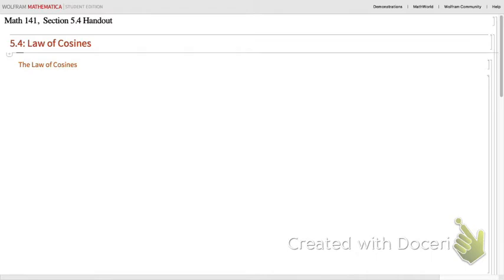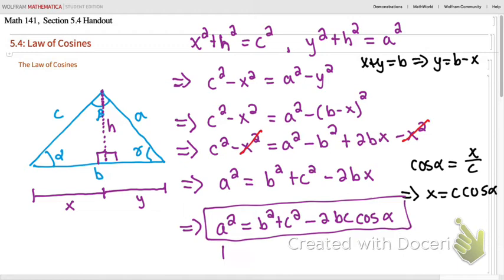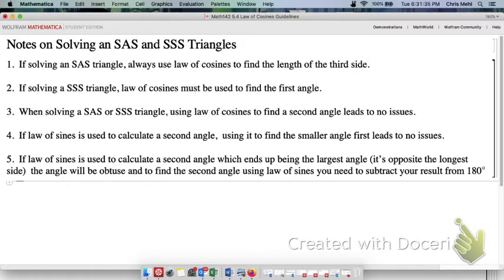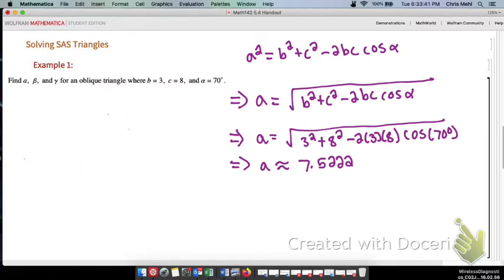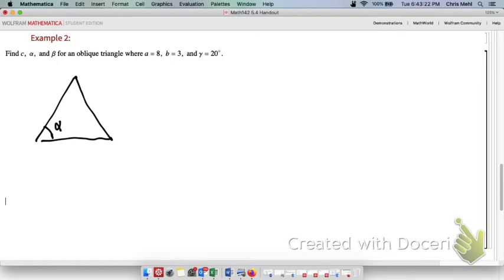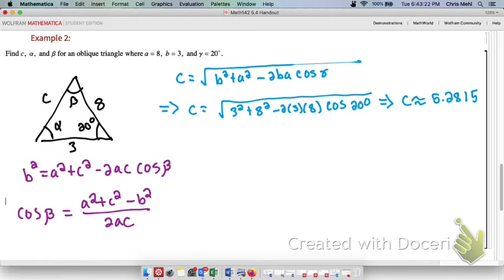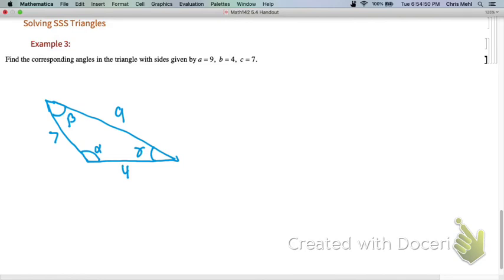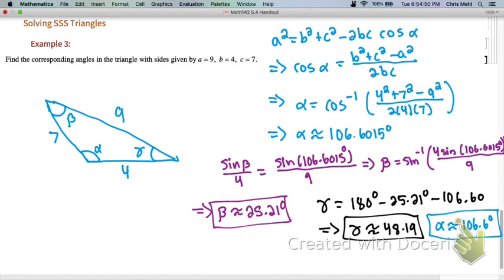5 4 Law of Cosines